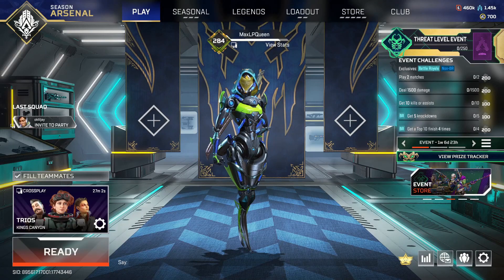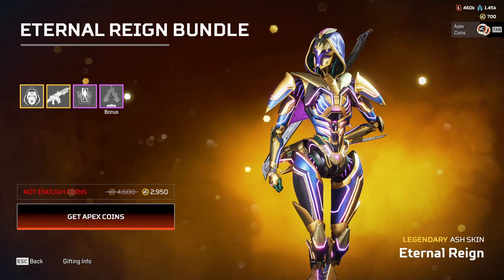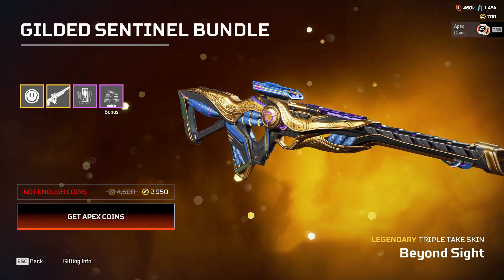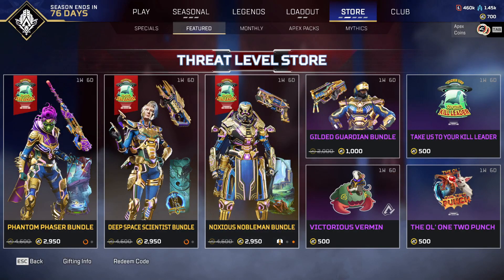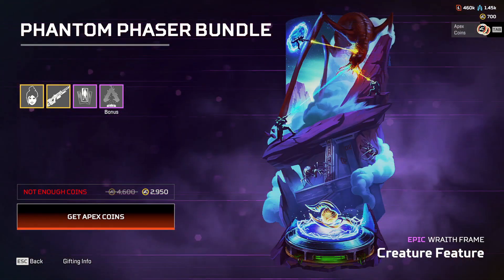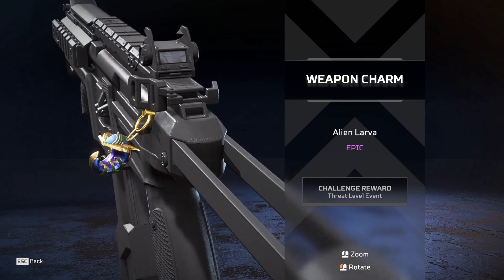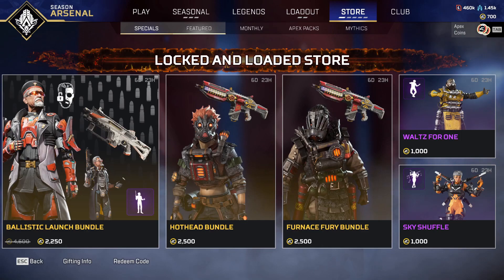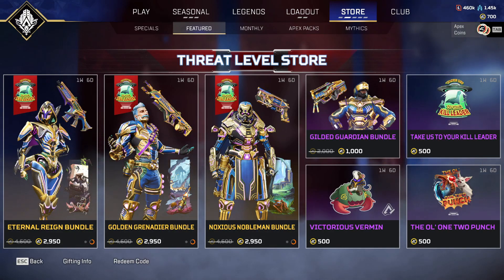Apex Legends: Threat Level Event Store Skins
Here are the skins that are available in the Threat Level Store Sale Event in Apex Legends. Also the Epic Crypto skin that you can unlock if you complete the Threat Level Event tracker.

Apex Legends Owned By Respawn Entertainment.This video is owned by MaxLPQueen, unless images/music specified in above description.